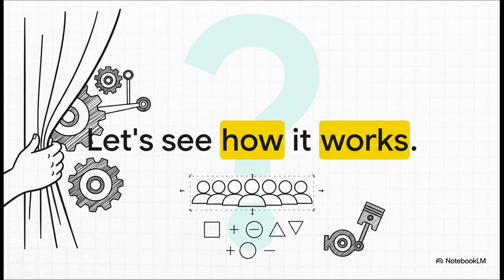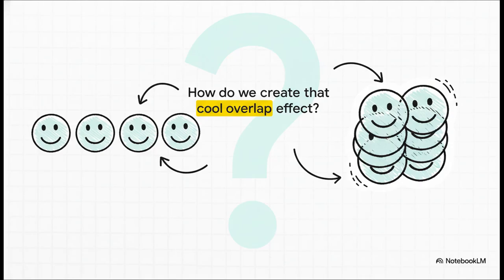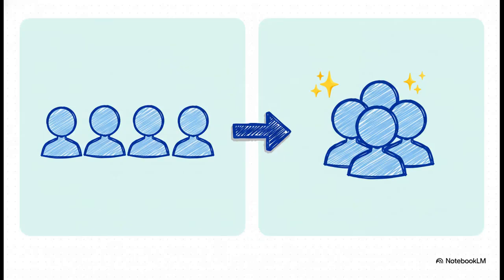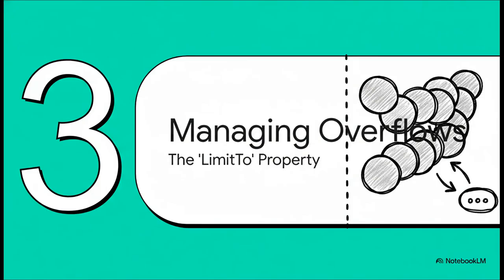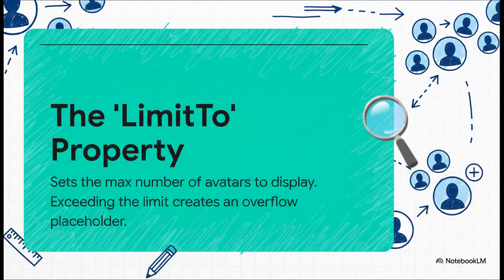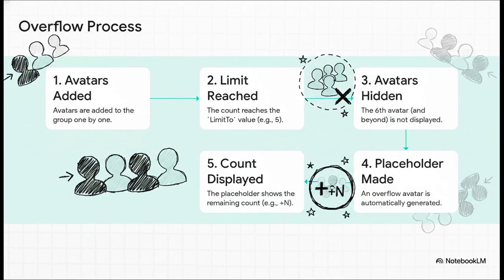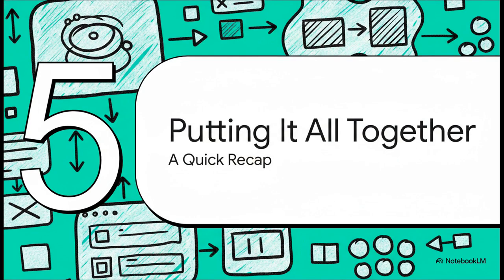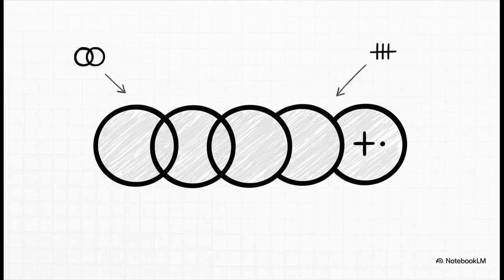Create Beautiful Overlapping Avatar Groups in B4X (B4XDaisyAvatarGroup)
Ready to build modern, overlapping user profile groups in B4A, B4i, and B4J? In this tutorial, we focus entirely on the B4XDaisyAvatarGroup custom component.

What you will learn:
• Spacing and Overlaps: How to use the Spacing property to create overlapping avatars (e.g., -space-x-6) or spread them out with gaps (e.g., space-x-4).
• Automatic Overflow Control: How to use the LimitTo property so your UI doesn't break when you have dozens of users. We'll show you how it automatically creates a "+N" overflow text placeholder.
• Sizing and Layout: Managing AvatarSize, Padding, and Margin tokens directly from the designer or via code.